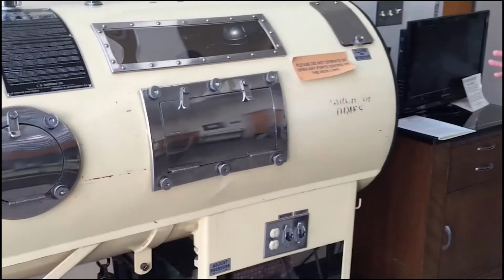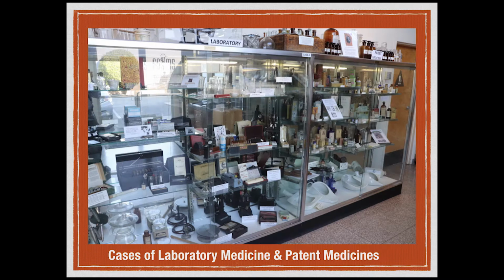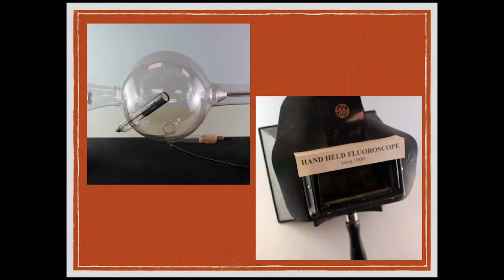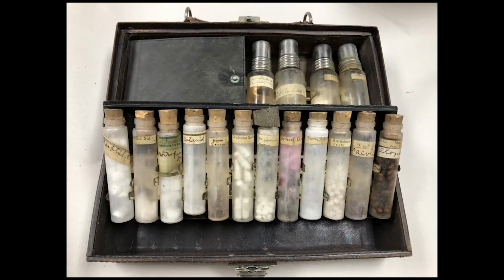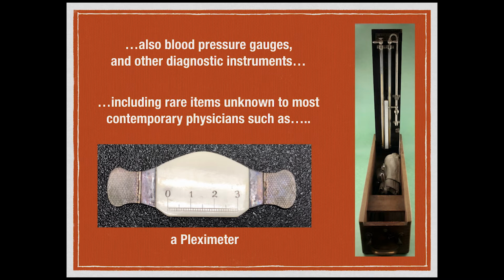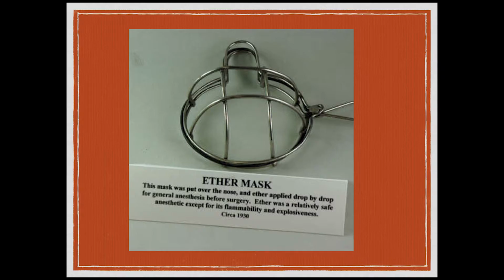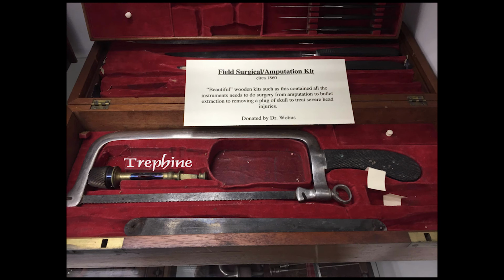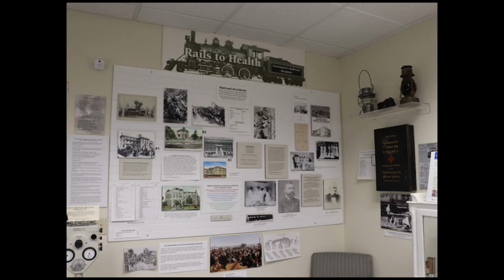Virtual tour of the Sierra Sacramento Valley Museum of Medical History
A virtual tour of the Sierra Sacramento Valley Medical Society Museum of Medical History.
Video production by Christopher Fernando.